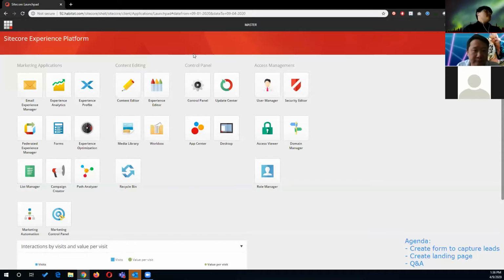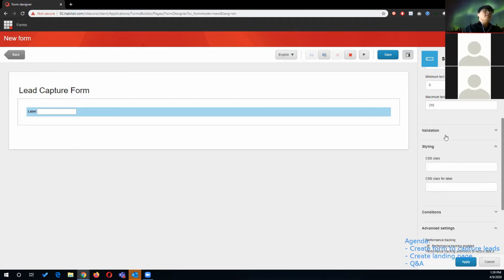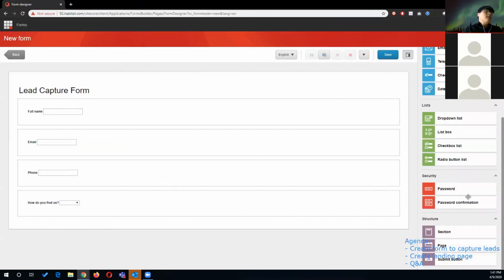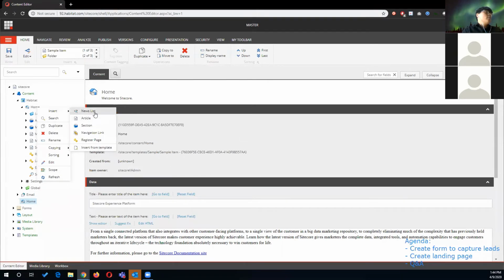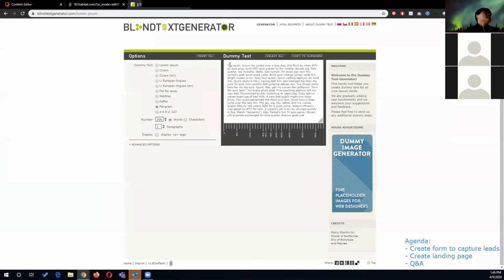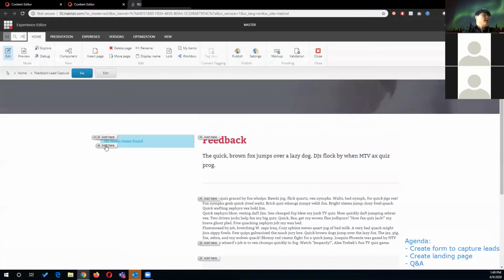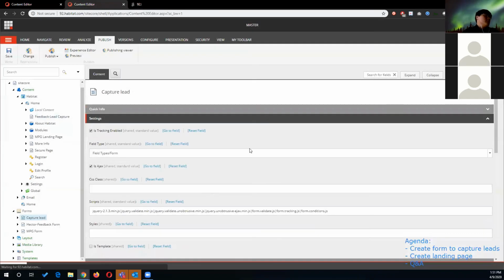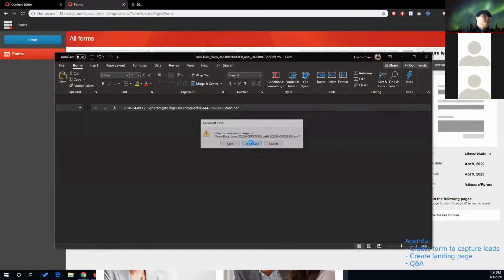Sitecore Dojo: Form & Landing Page Demo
Do you have Sitecore related questions? Ask here and get your answers.
Have a publishing question? A technical question? A workflow question?

You are new to Sitecore. You are a content_author. You are a marketer. SitecoreDojo shows you how to create a form to capture leads and add it to a landpage.